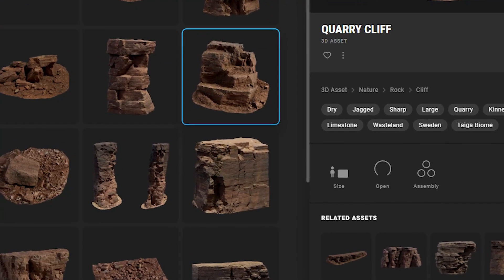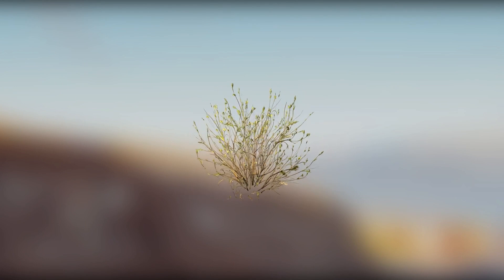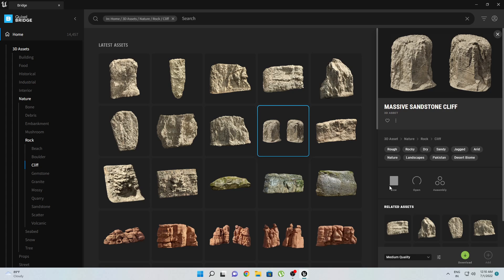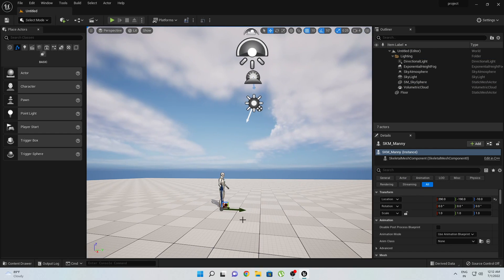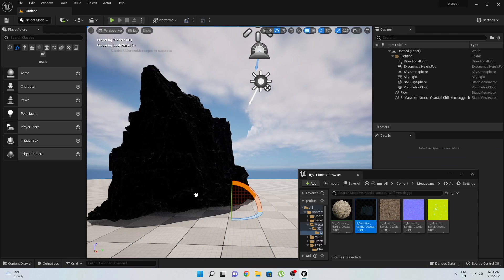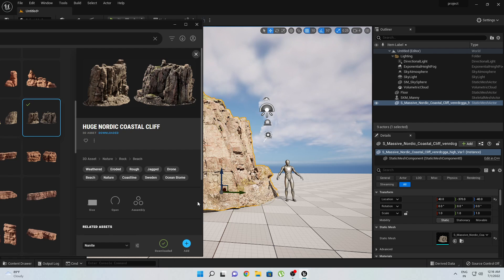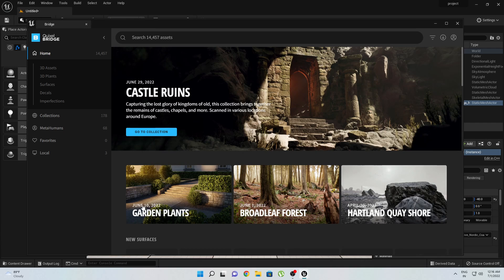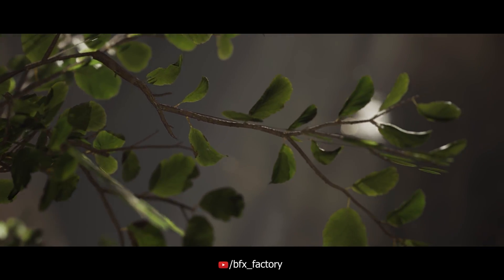Don't Ignore This On Quixel Megascan | Unreal Engine 5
hello everyone,
in todays video we will talk about some tips about the Scaling of Quixel assets.